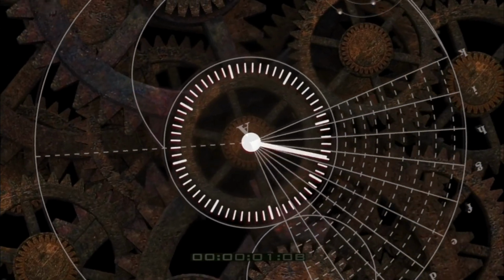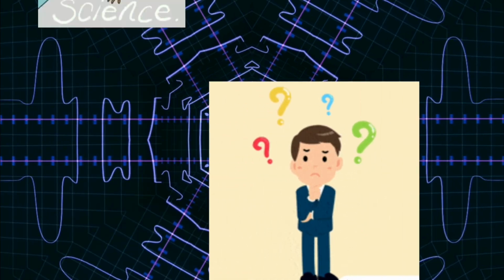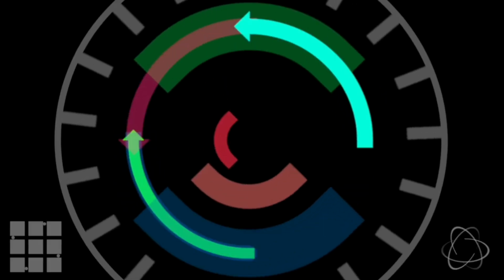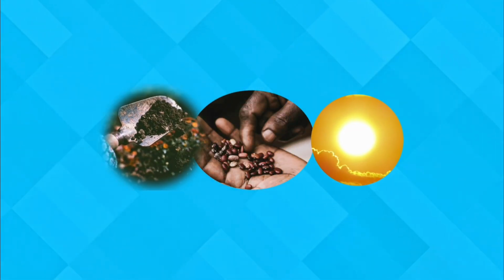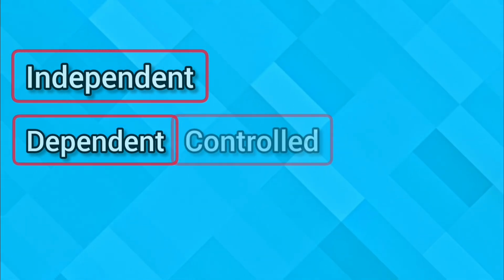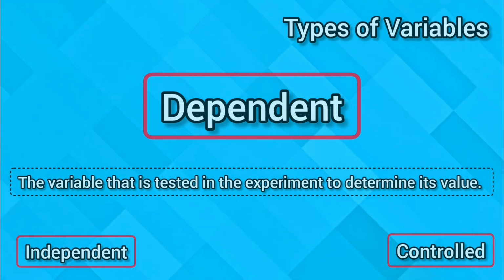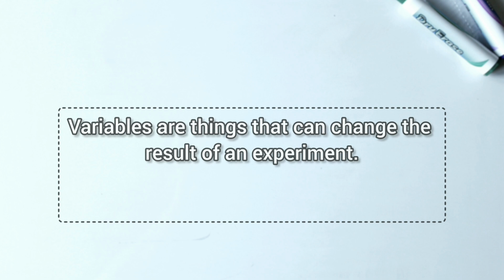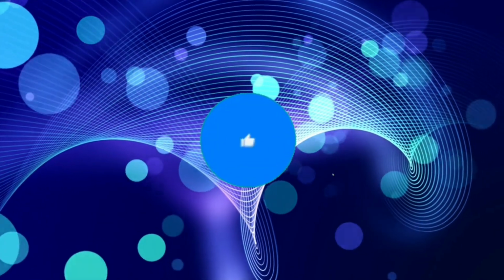Variables & It's Types ( SCIENTIFIC LEARNING ) Part - 2 ( SEE COURSE )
Scientific learning refers to the systematic approach of acquiring knowledge through observation, experimentation, and analysis, guided by principles of the scientific method. Factors influencing scientific learning include critical thinking, problem-solving abilities, and inquiry-based learning.

The scientific learning process encompasses various stages, beginning with hypothesis formation, followed by experimentation and rigorous analysis of results. This method not only enhances understanding but also fosters academic excellence and promotes innovation.

In this video, we explore the intricate details of scientific learning, shedding light on its complexities and highlighting its potential impact on education. We delve into fundamental principles that underpin scientific learning, illustrating how they shape our comprehension of the world. Practical examples and case studies are used to demonstrate the application of scientific learning in historical breakthroughs and contemporary research, emphasizing its role in driving innovation and discovery. This topic holds particular relevance for Nepalese students, as it is newly introduced in the curriculum, offering invaluable insights for both students and educators alike.

Tools & Softwares Credits

Video Editing Tools ( Free Music, graphics, pictures and animations)